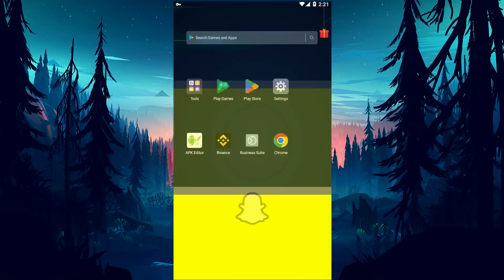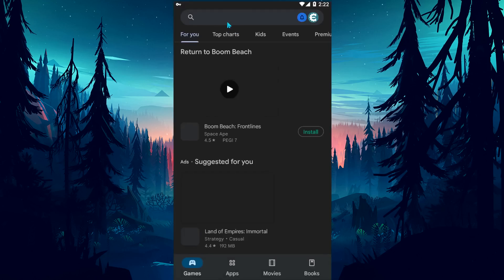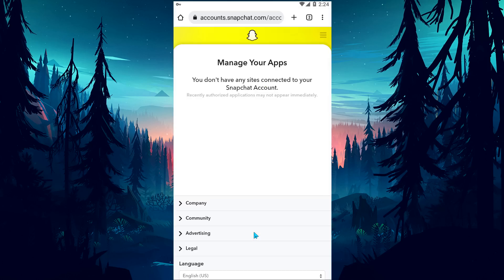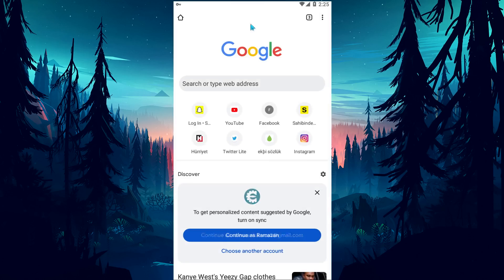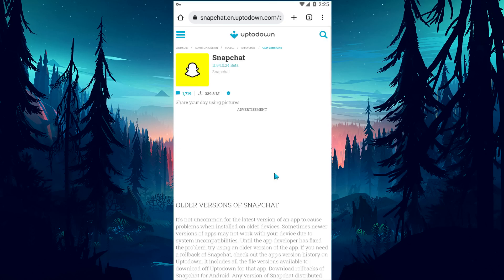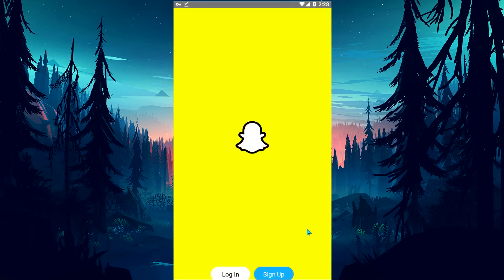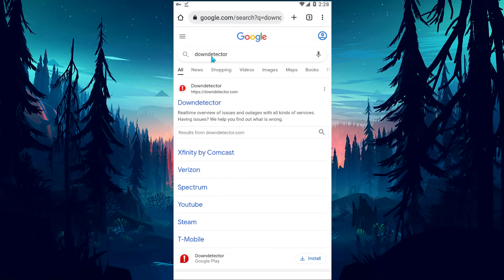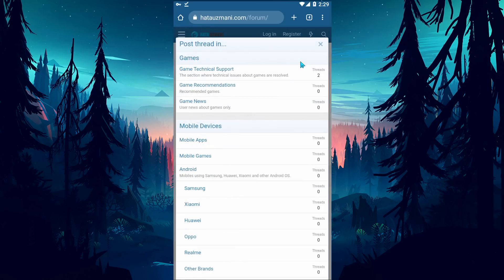HOW TO FIX SNAPCHAT SUPPORT CODE C08A?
In this video, we will try to resolve the "Support Code c08a" error that Snapchat users encounter within the application.